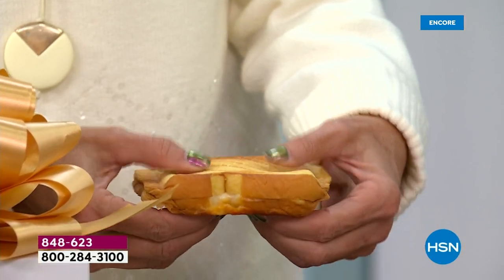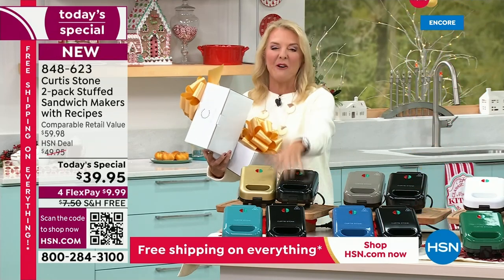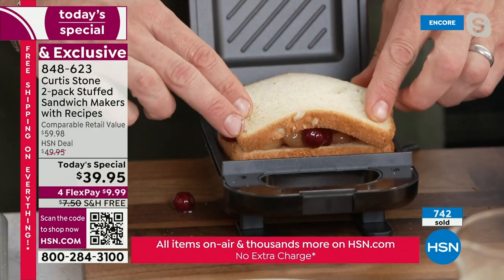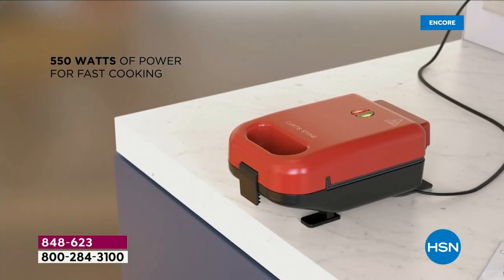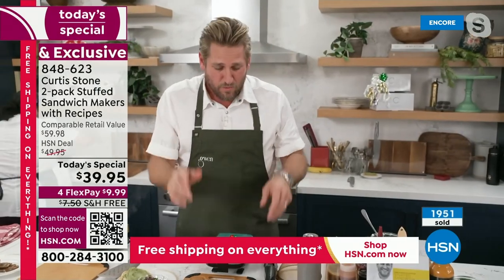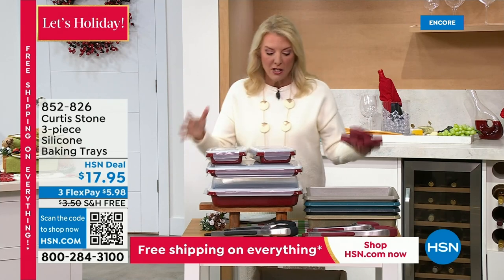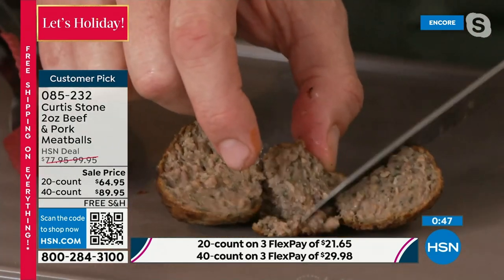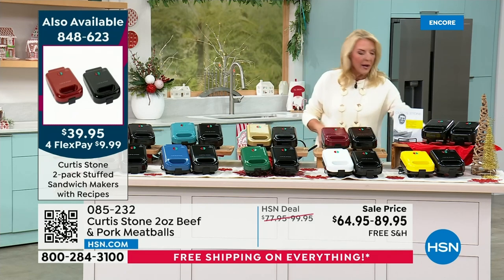HSN | Chef Curtis Stone - Live From Four Stones Farm 12.09.2023 - 02 AM